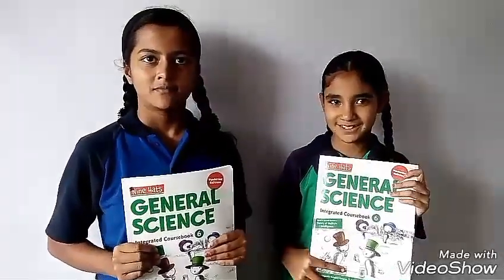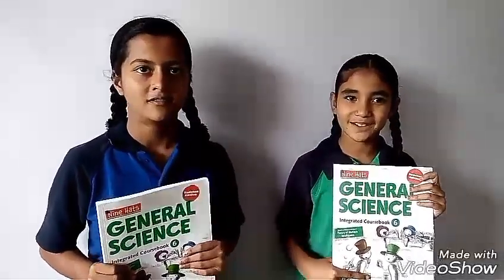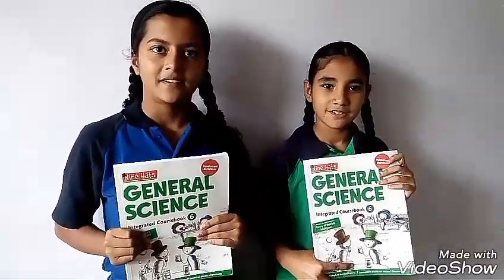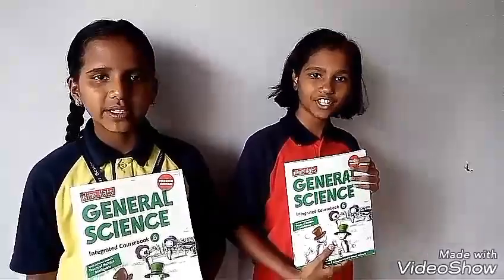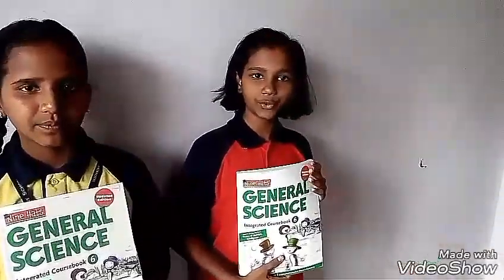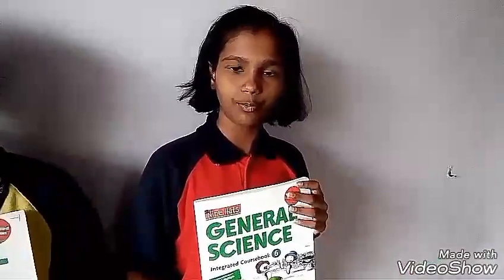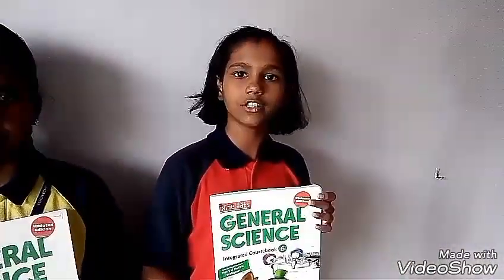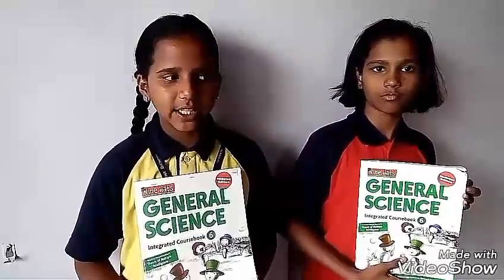Science Activity vegetable soup ASCENT SCHOOLS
Grade 6th food and it's sources